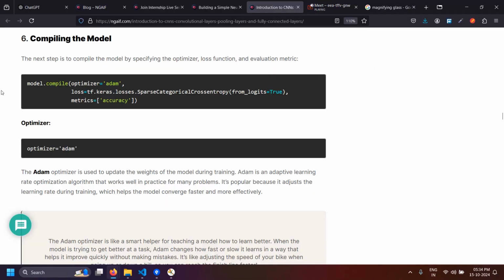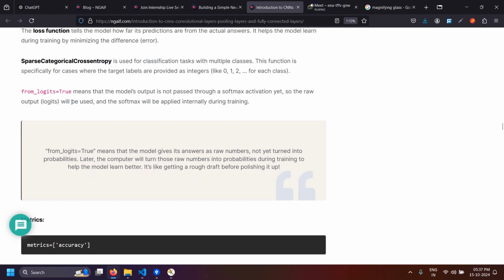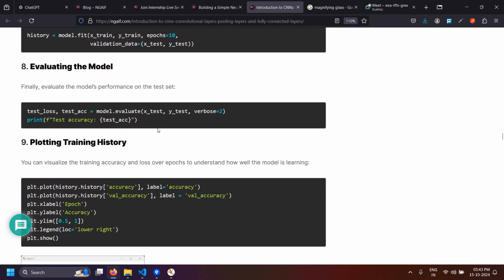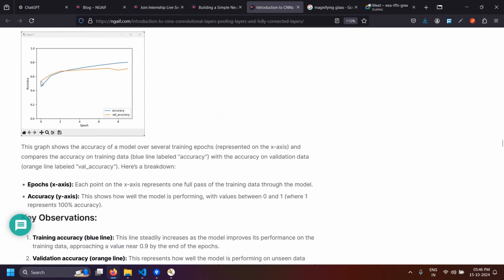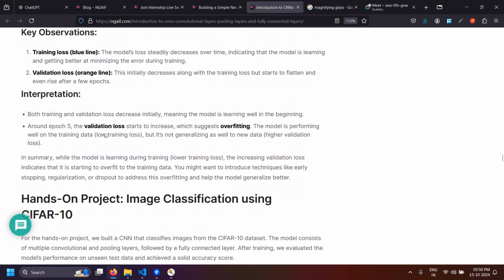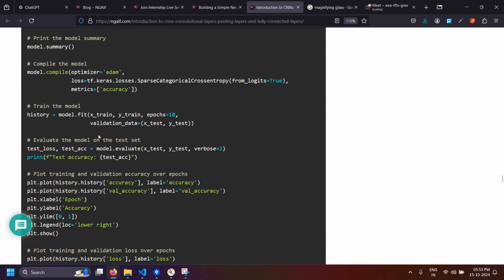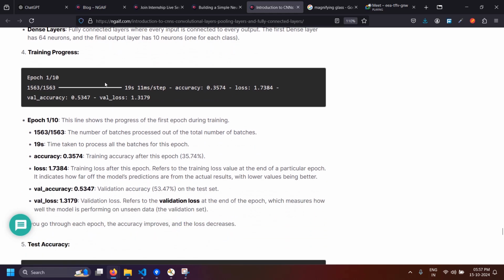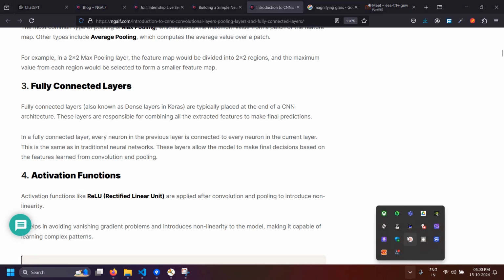23.3 | Image classification project using TensorFlow part 3 | Python | AI/ML